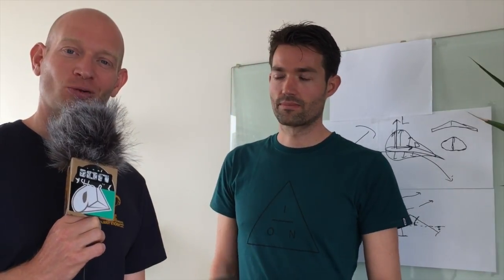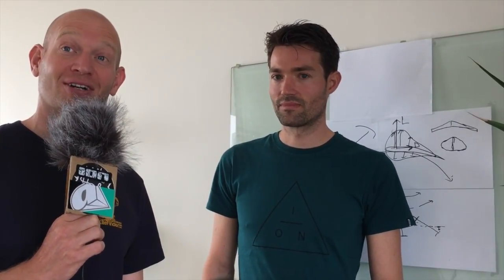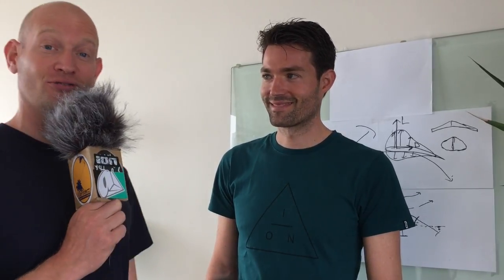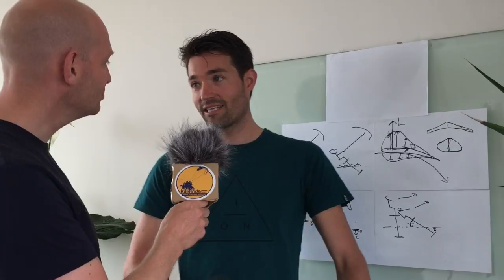Tutorial Hydrofoil & kitesurf Part 6. Fuselage & Mast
Why the long hydrofoil mast? Rolf explains why we have a fuselage and such a long mast.